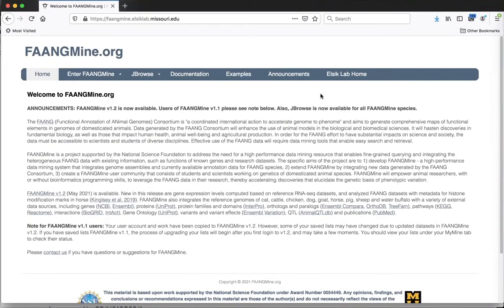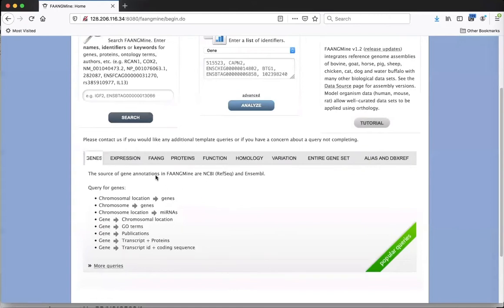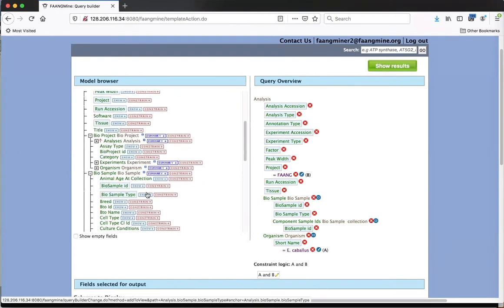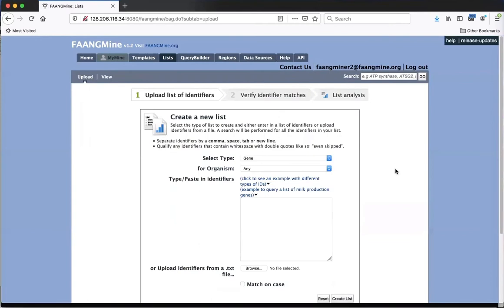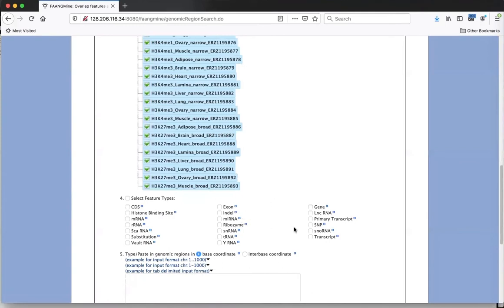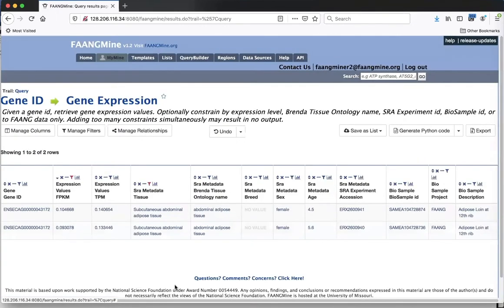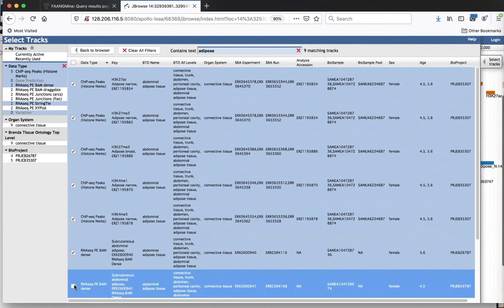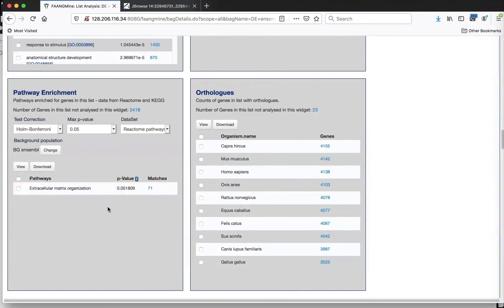FAANGMine Genomic Data Mining Tutorial July 14, 2021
This is a screen recording of a presentation to animal genomics researchers demonstrating the use FAANGMine, a genomic data mining warehouse focused on animal species of interest to members of the FAANG (Functional Annotation of ANimal Genomes) Consortium. This video presents FAANGMine v1.2, which was released in June 2021. New data includes RNA-seq based gene expression levels for all FAANGMine species, equine histone modification marks, and FAANG metadata. The Regions Search was modified to allow searching for features in tissue-specific FAANG sequence annotation experiments (e.g. histone medication marks), and new JBrowse genome browsers are available for all species. Development of FAANGMine is supported by a grant from the National Science Foundation.